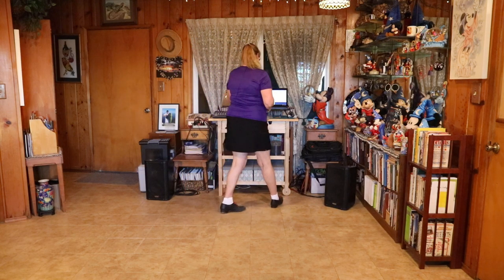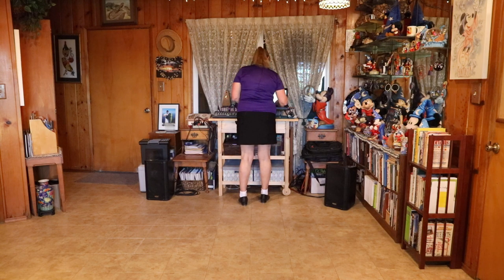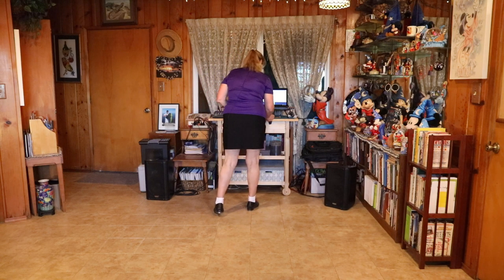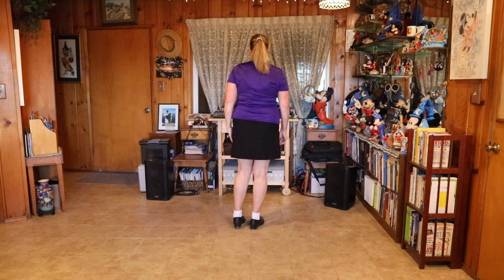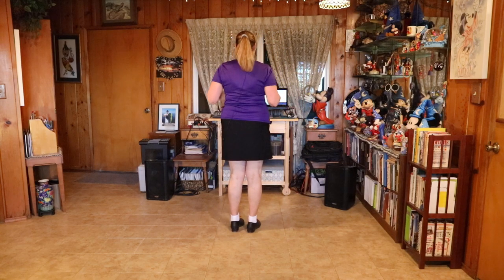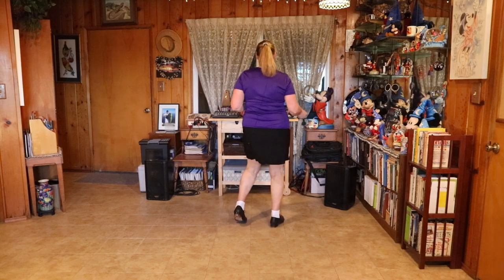How To Clog From Home Beginner #2 Practice Dances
Here are two dances to practice the steps in Beginner #2.